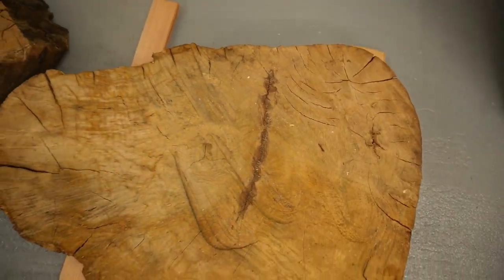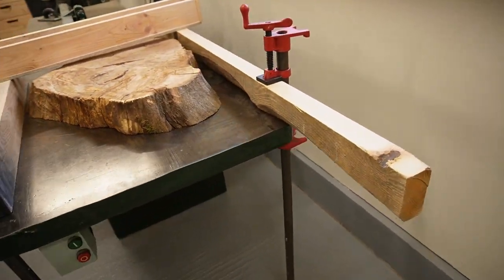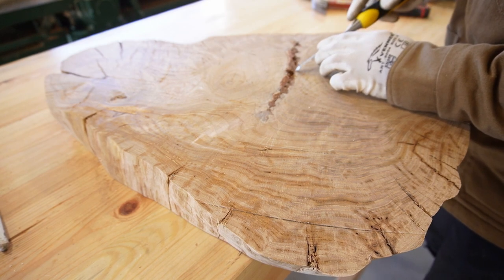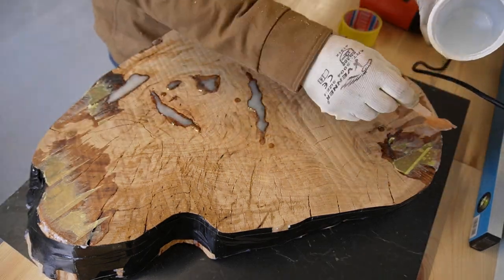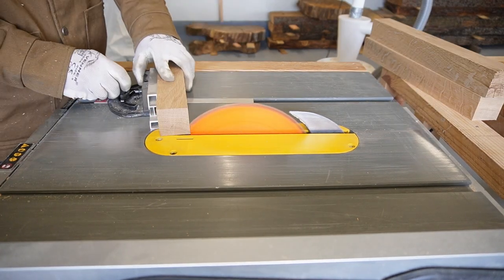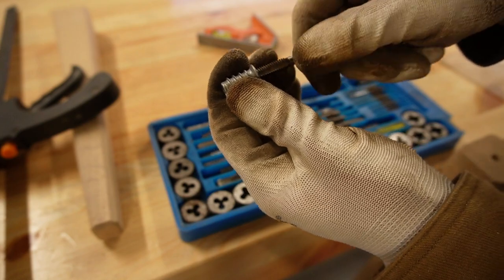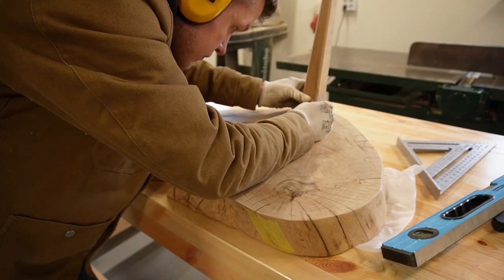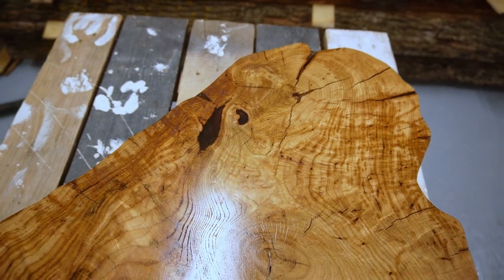Simple coffee table is not so simple to make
Often the more simple an object looks or works, the more thought has been put into it to make that happen. Join me in this episode to see what took me to make this coffee table from an old slice of oak log.